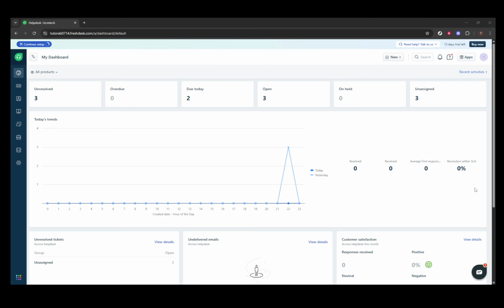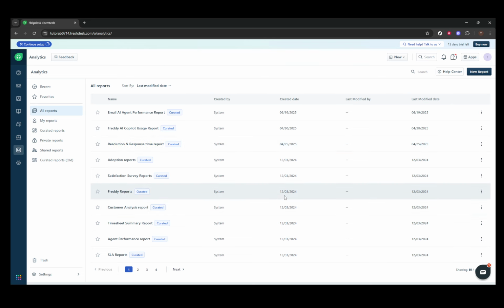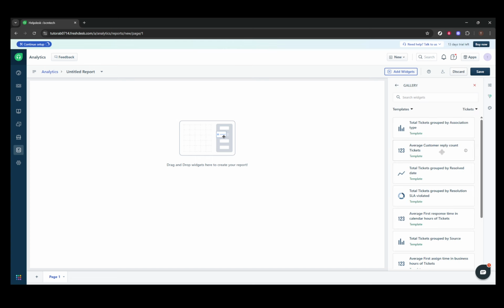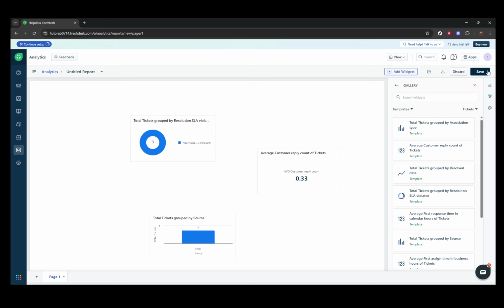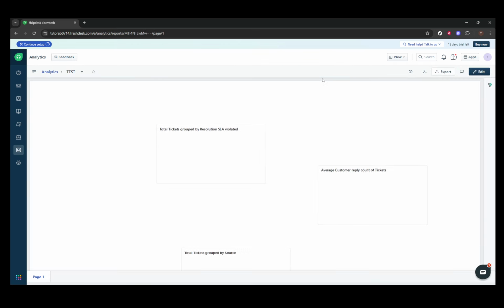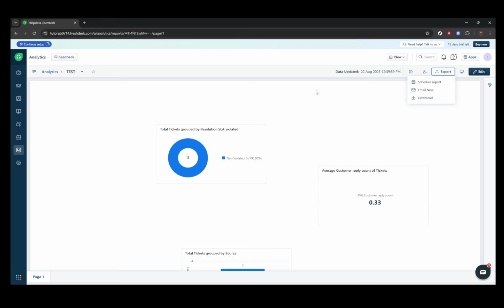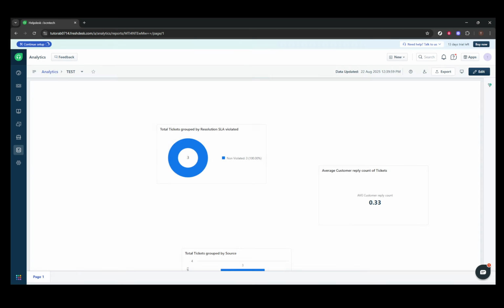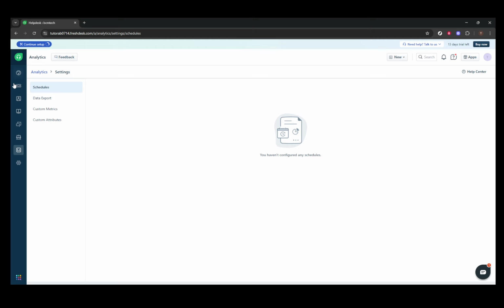How to Generate Reports in Freshdesk [2026 Full Guide]